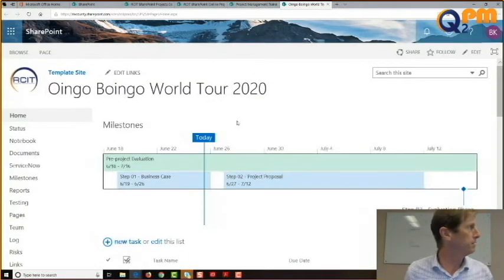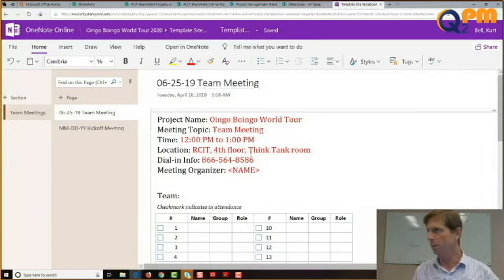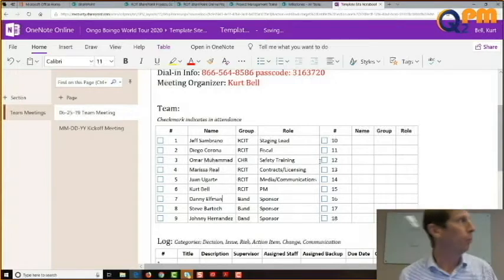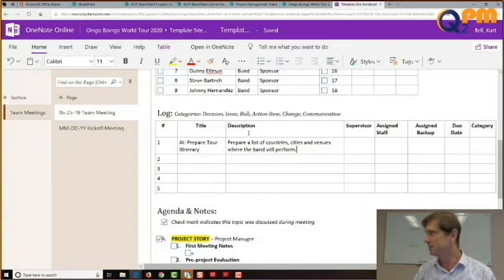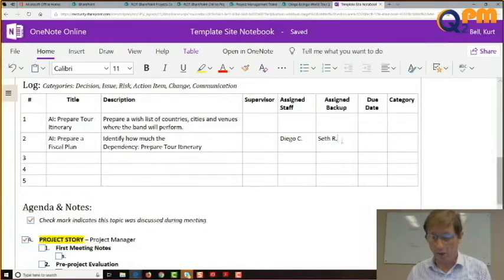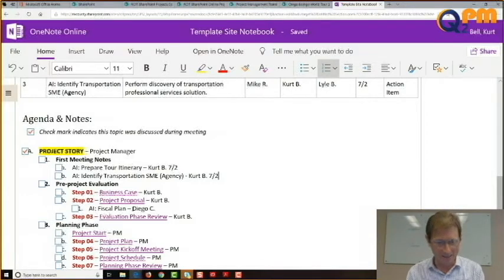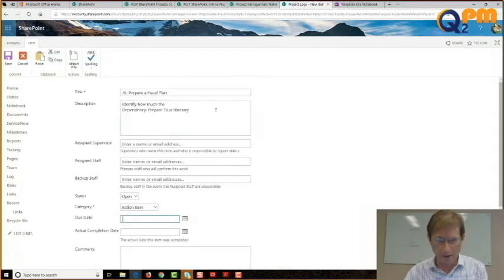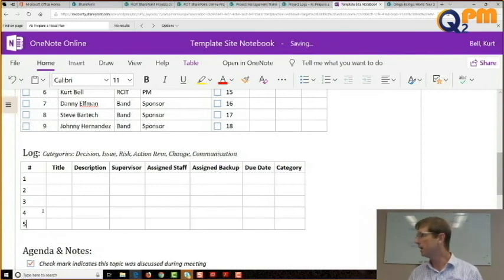PROJECT NOTEBOOK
Using the OneNote Online notebook as the home and centerpiece of the project story.